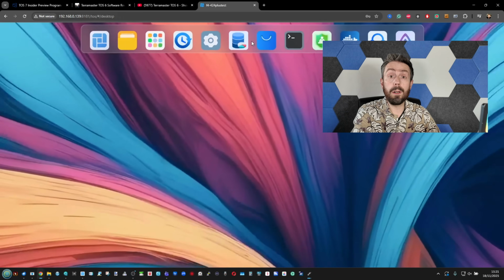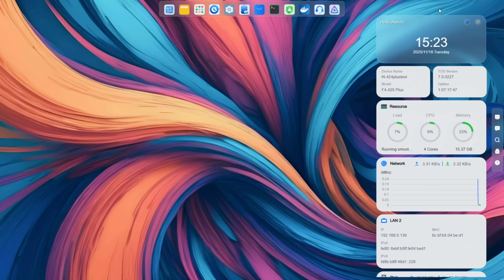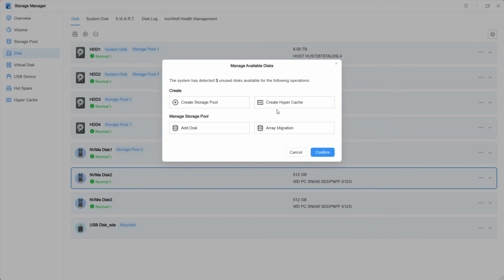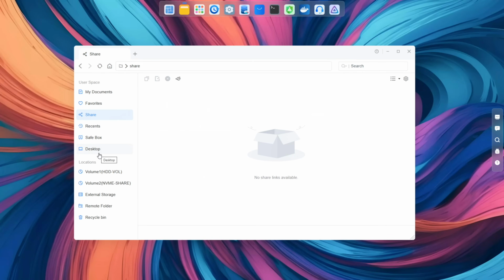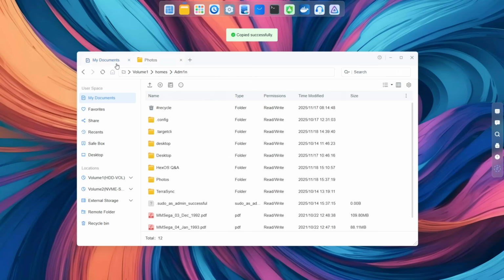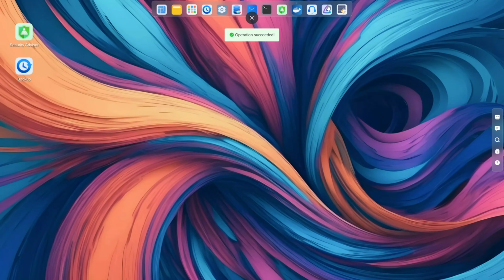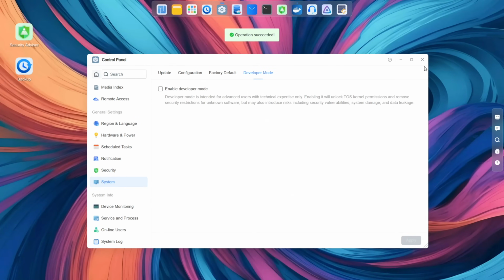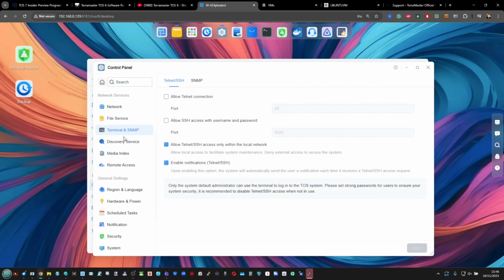Terramaster TOS 7 NAS Software Preview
Terramaster F4-425 NAS on $519 Amazon
Terramaster F4-425 NAS on £484 (+ £78 off)
F2-425 PLUS 2-Bay $339 on Amazon
F2-425 PLUS 2-Bay £379 on Amazon (£57 Off)
Terramaster F4-425 PLUS $569
TERRAMASTER F2-425 Plus NAS $399
Update - The Terramaster F6-424 Max NAS is NOW Available HERE on Amazon for $999
Terramaster F8 SSD $599 on Aliexpress
Terramaster F2-424/F4-424/F4-424 PRO

Video Chapters
00:00 Introduction and TOS 7 early preview
00:24 Disclaimers about alpha state and data risks
00:53 Private preview access and feedback rewards
01:13 Warning about hot data and upgrade risks
01:43 Why this video focuses only on new features
02:02 First look at the new UI and responsiveness
02:24 Customizable sidebar and new top bar
02:48 UI consistency improvements over TOS 6
03:08 Entering the new control panel
03:33 New Storage Manager overview
03:53 Early beta bugs and missing icons
04:10 Disk view and creating storage pools
04:34 Clearer volume and pool representation
04:59 Drive layout clarity and missing volume warnings
05:14 System disk migration options
05:42 Moving OS to SSD or NVMe
05:59 File Explorer improvements
06:20 Pinning folders and external storage
06:42 Remote folders and expanded cloud support
07:11 Online Office integration
07:32 ISO file browsing without mounting
07:50 Multiple tab support in File Explorer
08:13 Copy and move workflows with tab layout
08:42 General UX improvements and WBP support
09:09 Critique of duplicate start menu button
09:32 Duplicate functionality concerns
09:59 Pinning apps to taskbar
10:19 Responsive app layout and widgets
10:36 Backup manager integration
10:55 Unified icons and UI refinements
11:14 Identifying container based apps
11:40 Docker based vs native app clarity
11:58 Developer Mode for advanced users
12:26 Unlocking custom scripts and kernel access
12:55 New virtual machine application
13:20 VM storage and networking configuration
13:38 ISO selection inside file manager
14:00 Creating a VM step by step
14:19 Opening and viewing running VMs
14:39 VM improvements over VirtualBox
14:55 Encrypted storage and security isolation
15:25 Kernel upgrade benefits and UI uniformity
15:49 Public beta timeline expectations